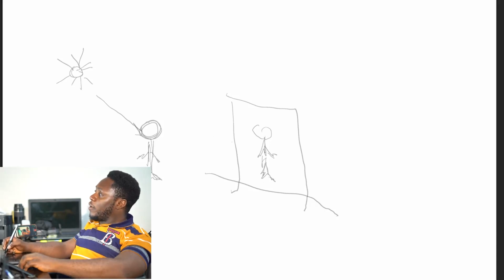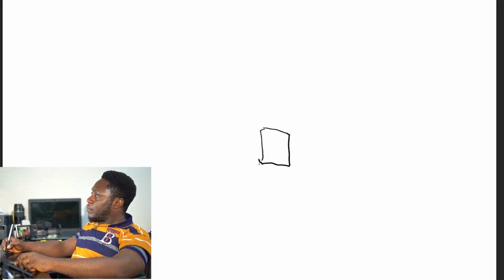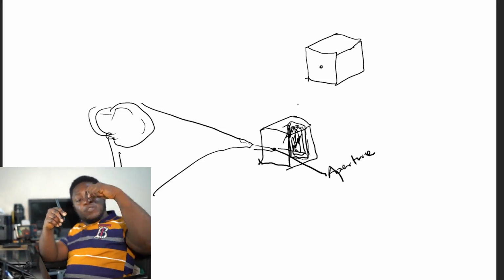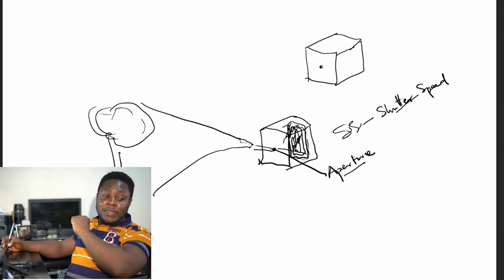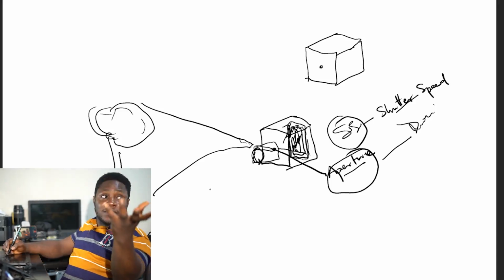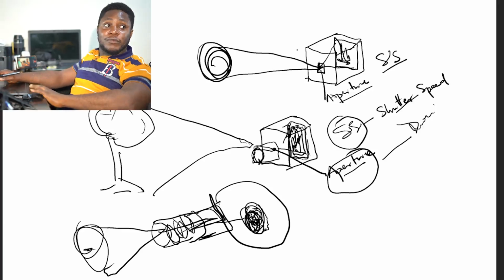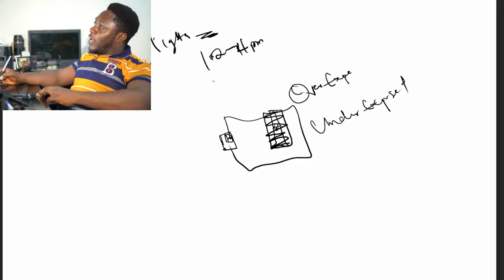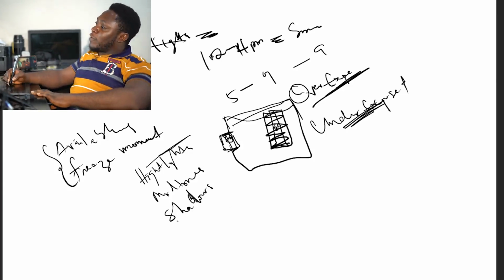The Art of Photography – Understanding Exposure (Part 1)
Mastering your camera starts with one word: Exposure. 💡

If you’ve ever taken a photo that turned out way too bright or frustratingly dark, this video is for you. In this lesson, we break down the technical "magic" that happens when light hits your sensor. Understanding exposure is the bridge between taking "snapshots" and creating "photographs."

In this video, you will learn:

The Exposure Triangle: How Aperture, Shutter Speed, and ISO work together to create the perfect balance.

Reading Light: How to identify overexposure (blown-out highlights) vs. underexposure (crushed shadows).

Creative Control: How to use exposure settings to create motion blur, "bokeh" backgrounds, or sharp landscapes.

Stop letting "Auto Mode" make the creative decisions for you. It's time to take control of your light!
Master the Business Side
Great photos are the foundation, but a profitable business is the structure. My book, "Art of Building a Profitable Photography Business: The Pathway to Building a Successful Photography Business," teaches you how to turn these technical skills into a high-demand service.

Get your copy now: